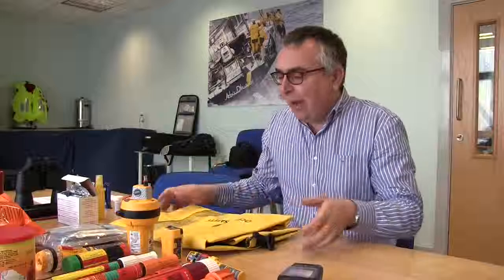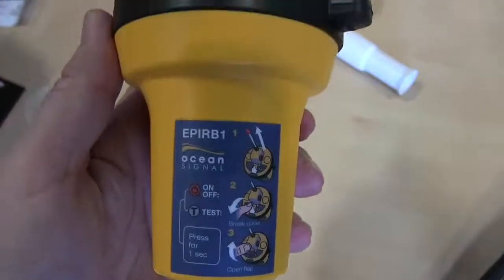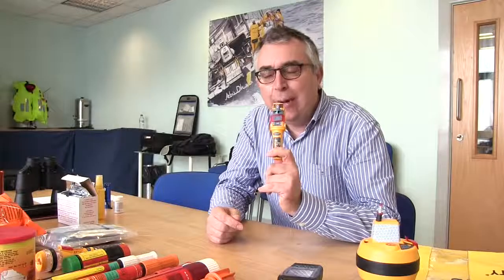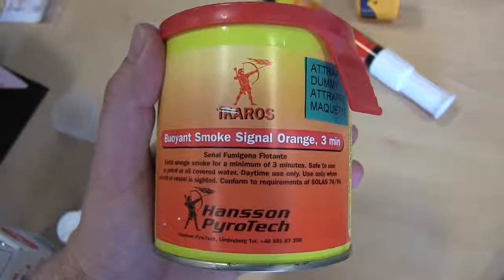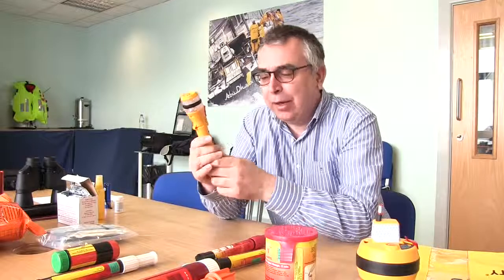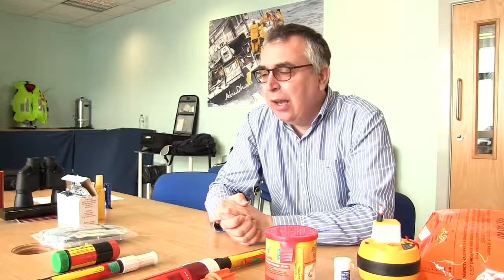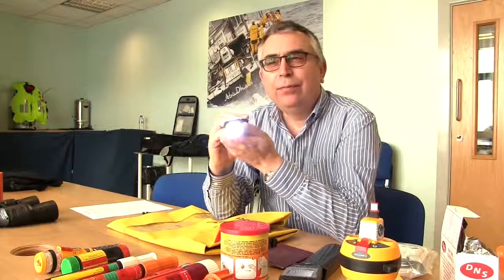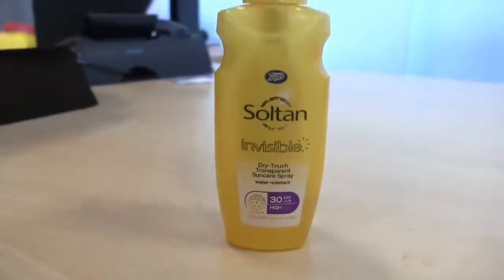May 2017 | Motorboat & Yachting | How to pack a grab bag - Sponsored by Landau UK